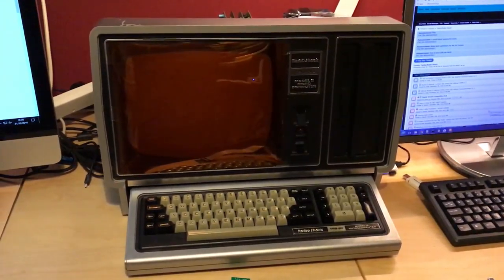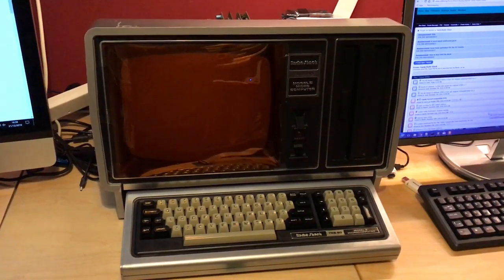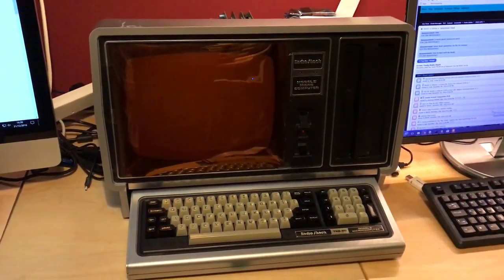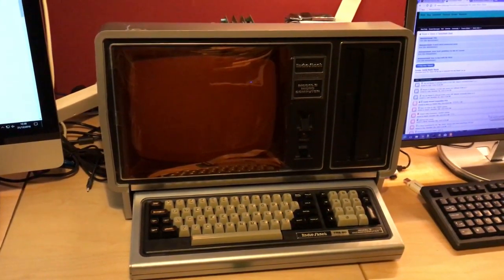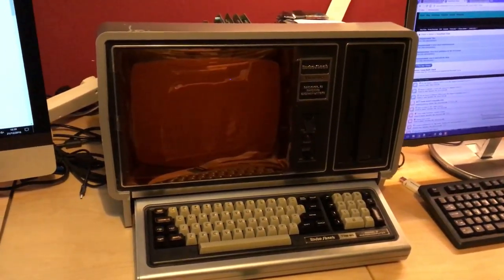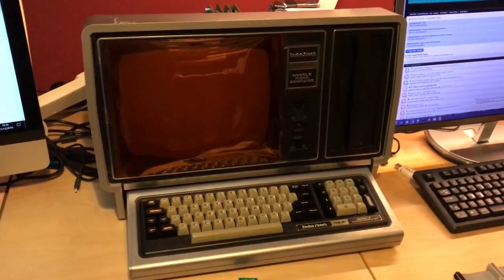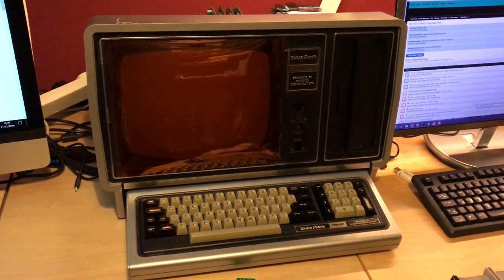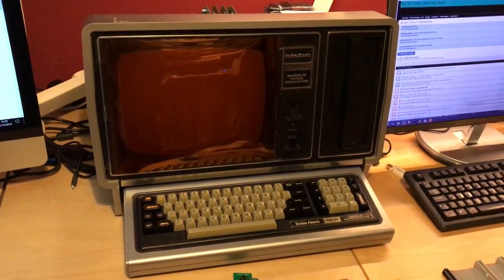TRS-80 Model II Hans-01 / LoTech IDE adapter, hardware overview.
A quick overview of the TRS-80 Model II HANS01 amd LoTech IDE adapters, plus my own IDE Master / Slave cable.

CORRECTION: Use the HANS-02 adapter. It's very similar in appearance to the Hans-01 shown in the video and works with the LoTech adapter with no modifications.